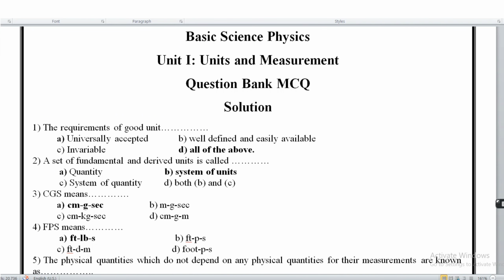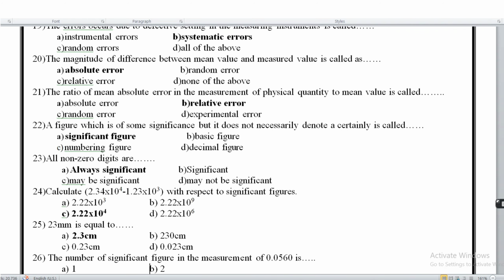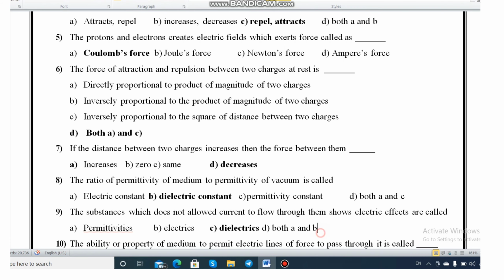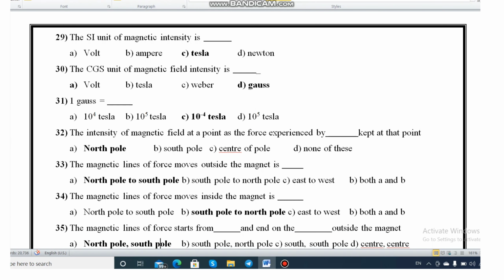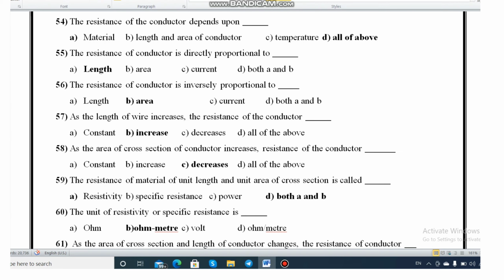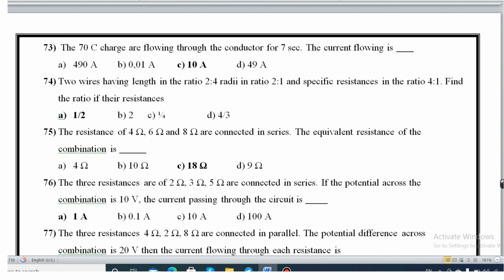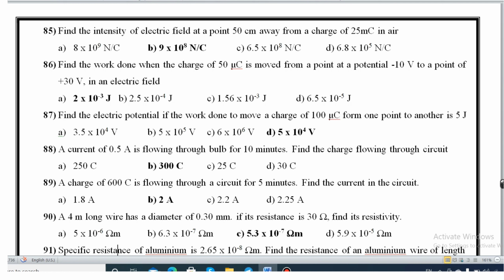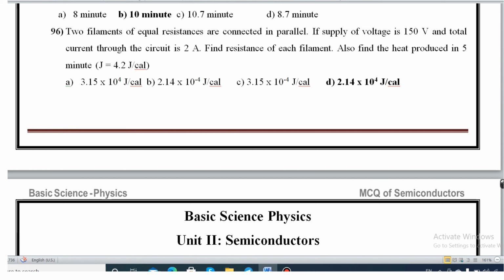Basic Physics MCQs with answers part-2.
Diploma basic science (physics) important mcqs give ur feedback in comment section
polytechnic exam
MCQ exam
exam tricks
MSBTE
Msbtemsbte
msbte exam 2020
summer exam 2020
diploma exam
exam update
exam 2020 latest update
msbte update
msbte latest update
exam schedule 2020